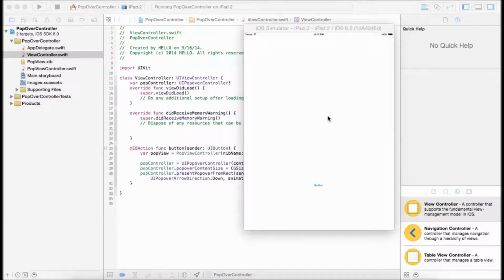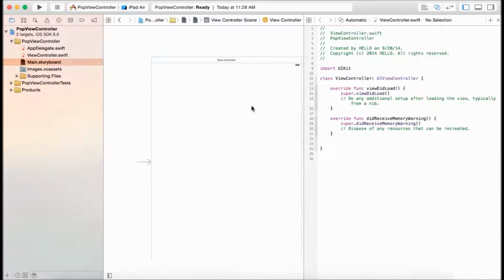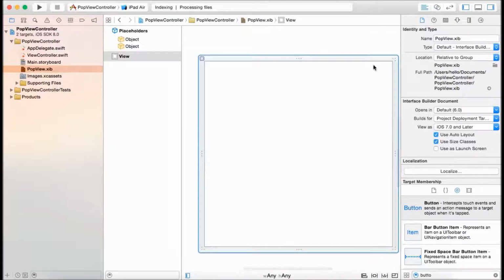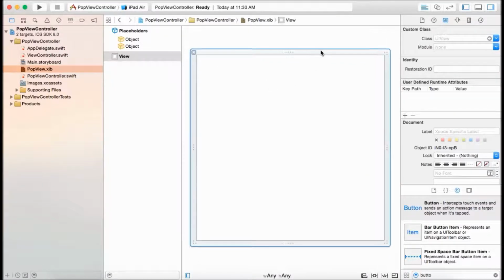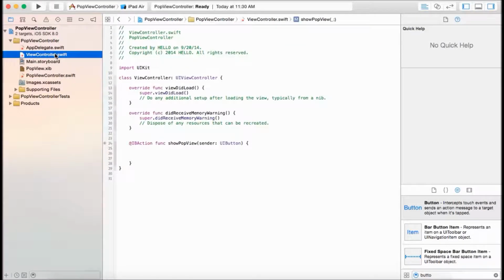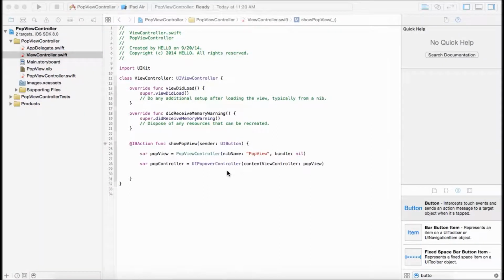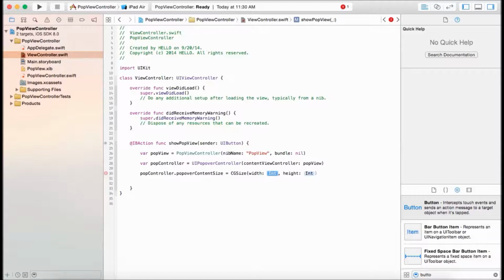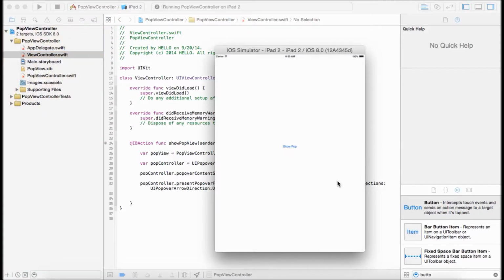Learn Swift - How to use a UIPopoverController (with XIB)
Learn how you can implement UIPopoverController in you app for iPad. Usually it is only implemented in iPad, but you can also implement that in iPhone.